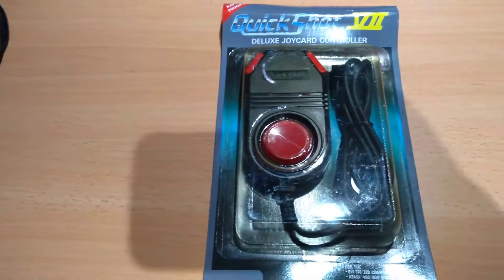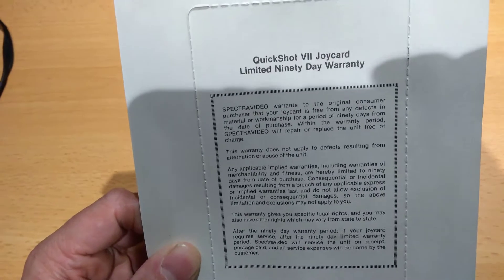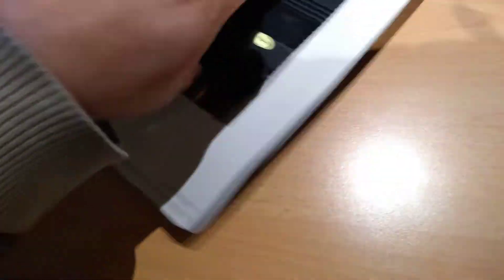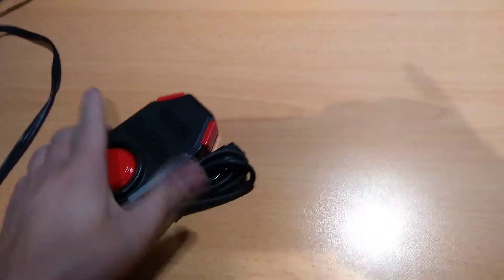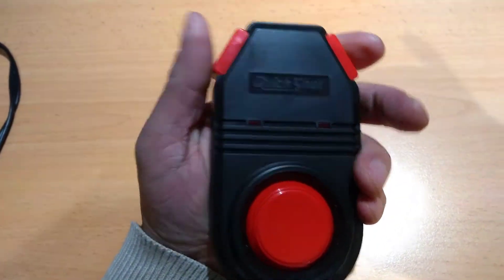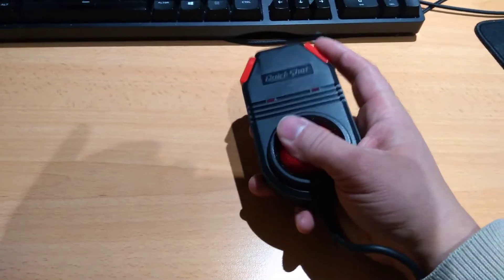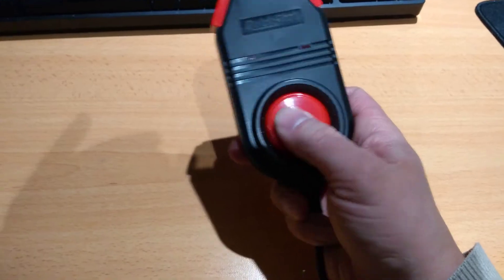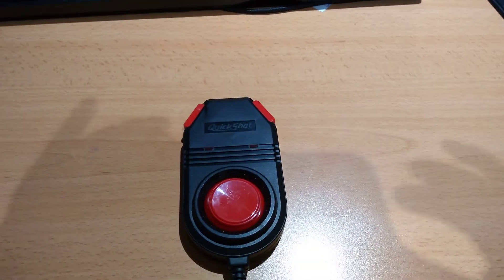Quickshot VII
Received this in the post today. A brand new/old Quickshot VII joypad. Of course I left it in its box so I could put it on a shelf and never use it.